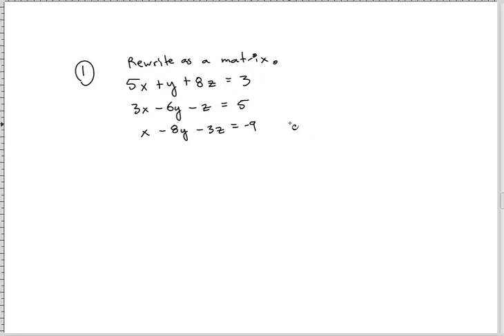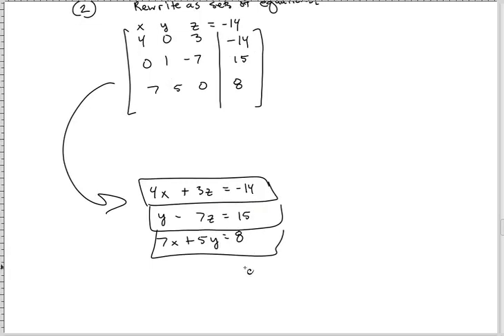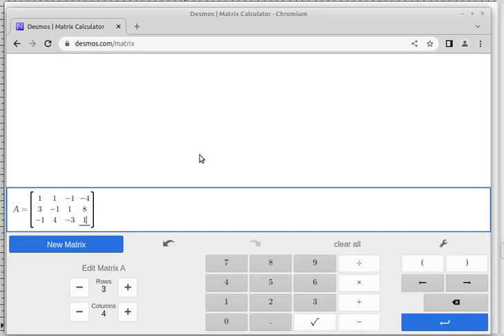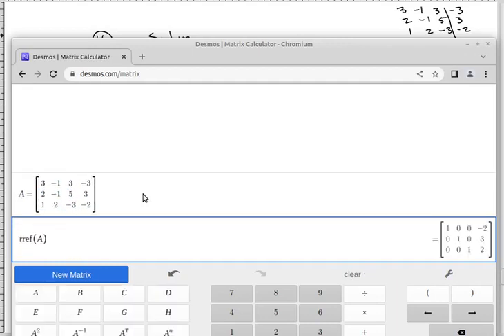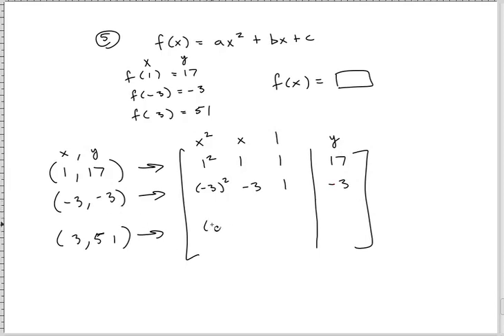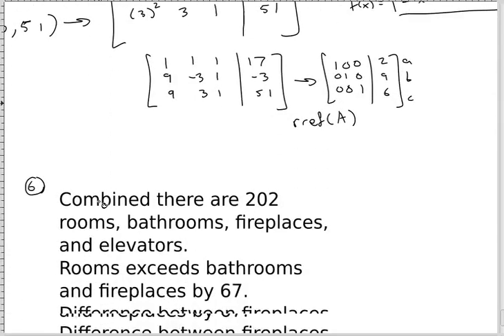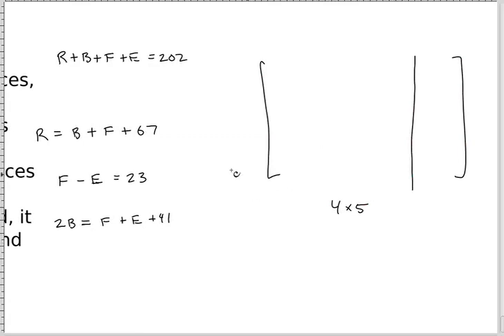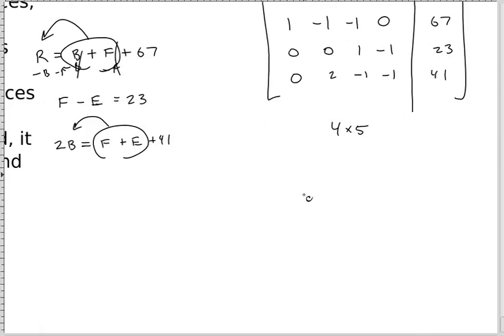Algebra1314 Ch9 Sec1